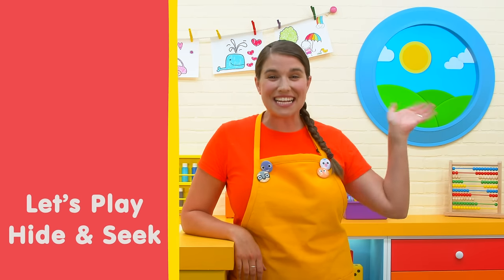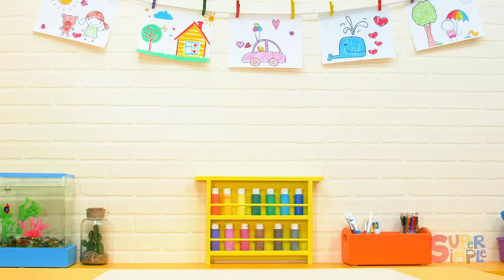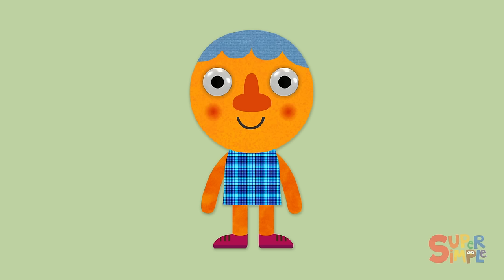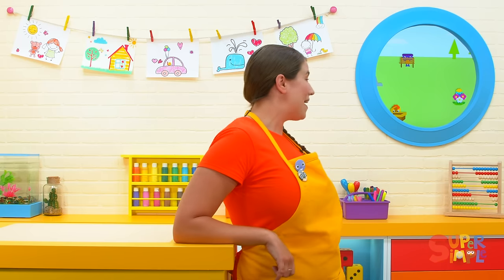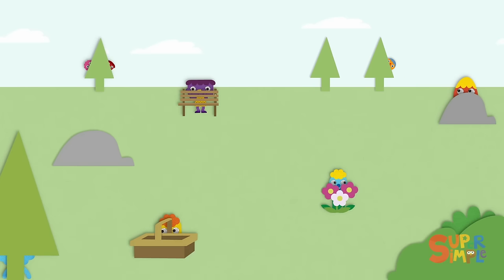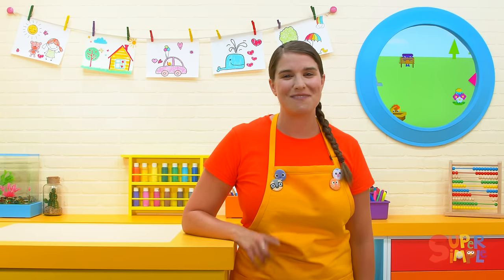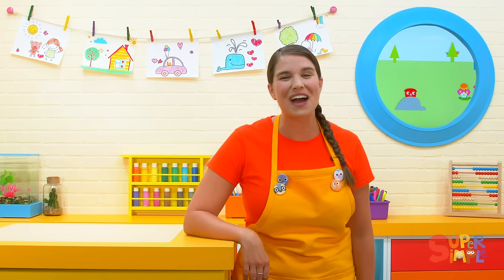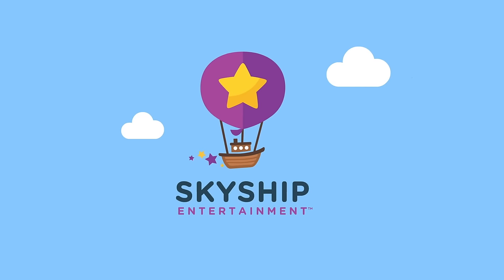Let's Play Hide & Seek | Caitie's Classroom | Activities For Kids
Hey everyone, let's play Hide and Seek. To play this fun game, close your eyes and count to 10 and try to find Caitie in the classroom.